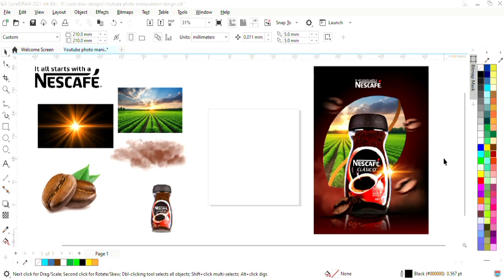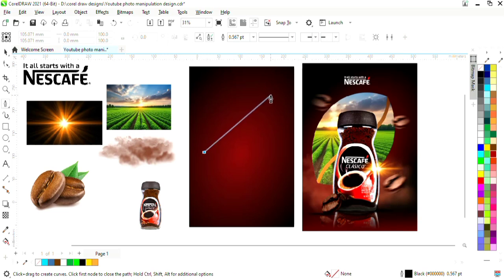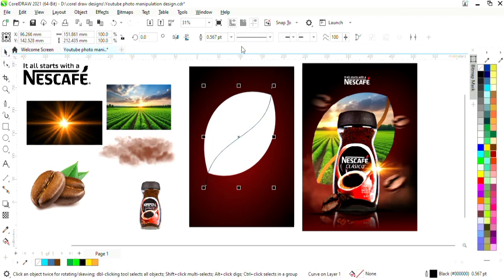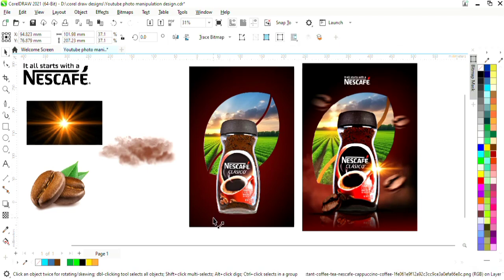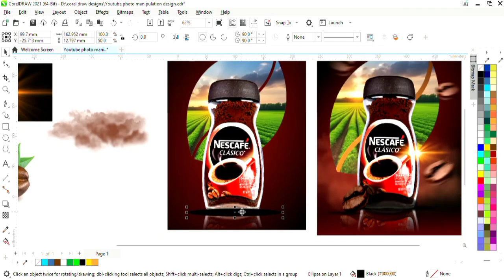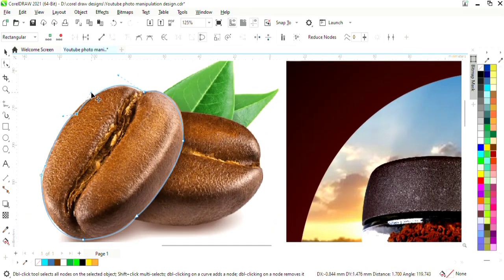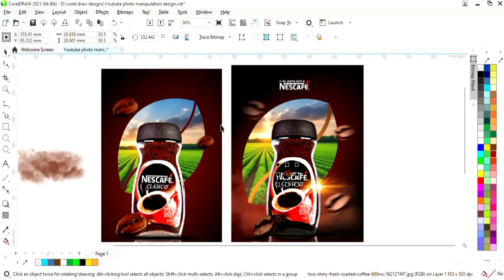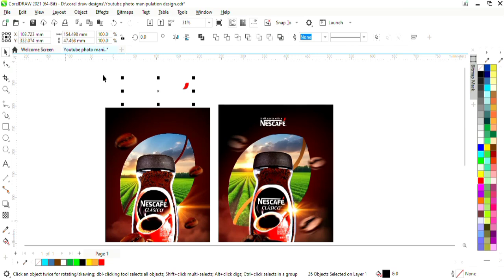FULL COURSE || CorelDraw for Beginners || Best Techniques on Photo Manipulation in CorelDraw | 2025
In this video, I provide you with very simple steps in working on photo manipulation for any kind of product.

Nice flyer design CorelDraw X7
Fantastic flyer design in CorelDraw 2024
Beautiful flyer design in CorelDraw
Catchy flyer design in CorelDraw